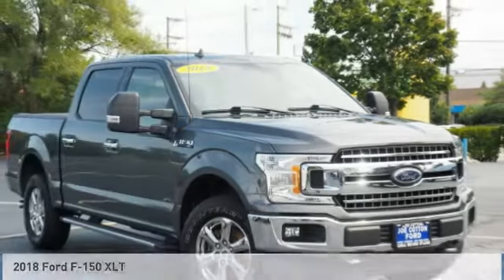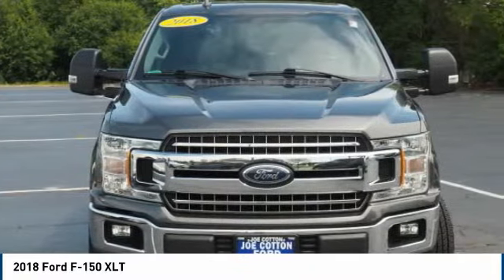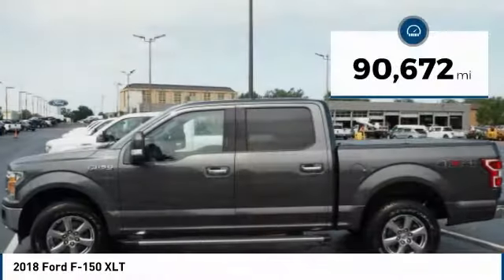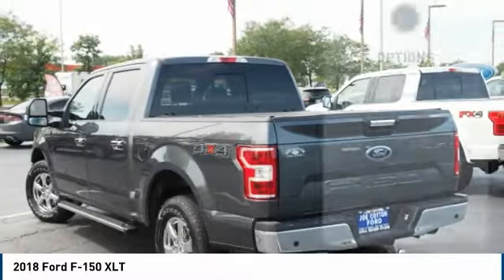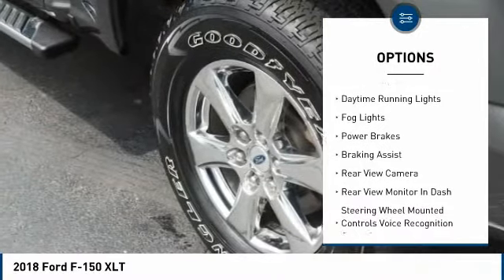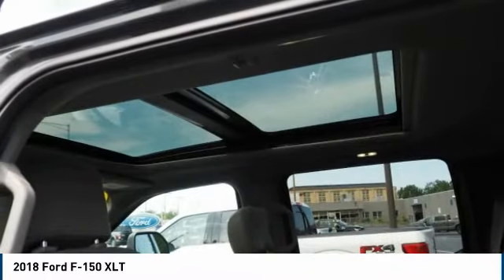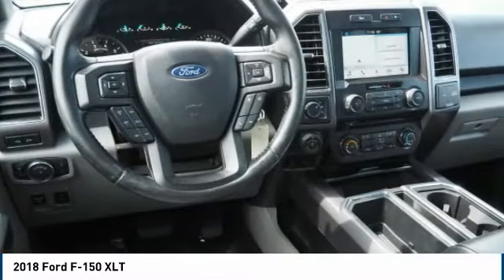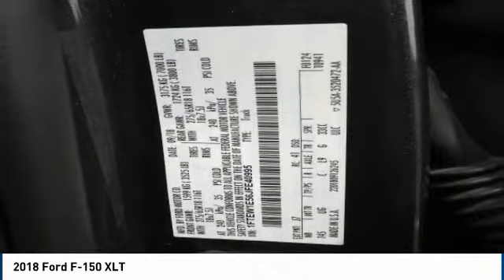2018 Ford F-150 Carol Stream IL T2685A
2018 Ford F-150 XLT

175 W. North Ave

Don't miss this 2018 Ford F-150. It's equipped with great features. You'll want to take this supercrew 4x4 home. Make a great choice today.